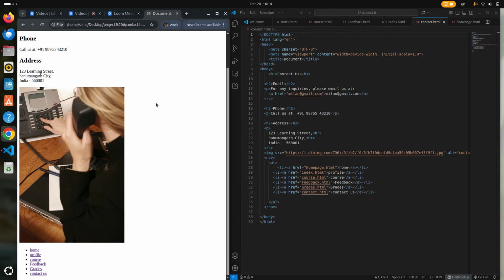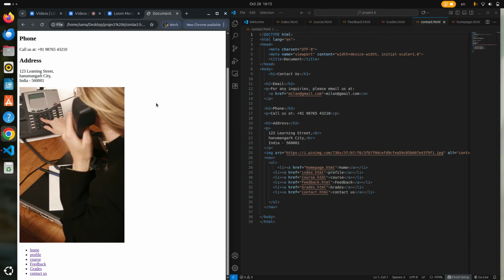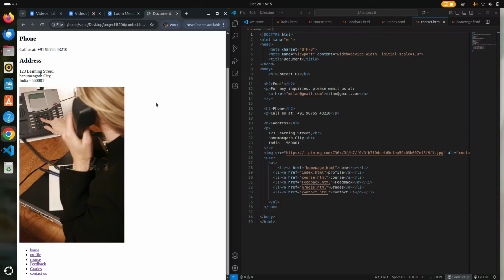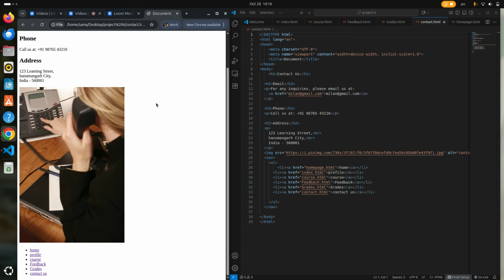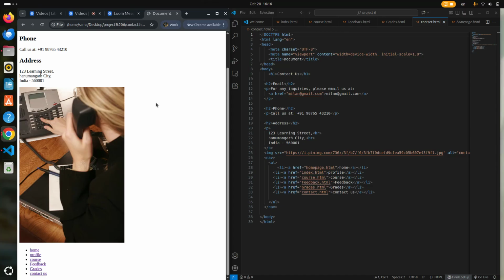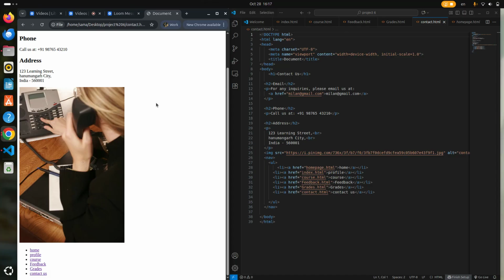Understanding HTML5 Structure for Web Development